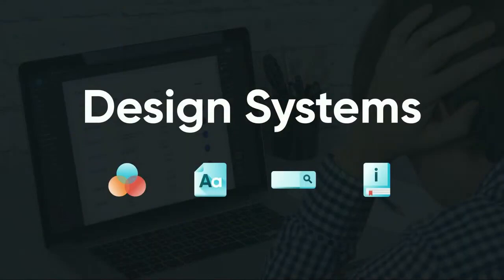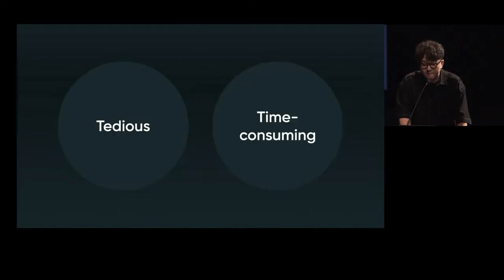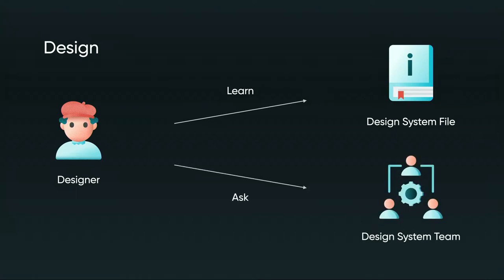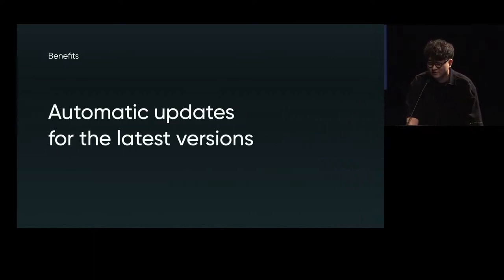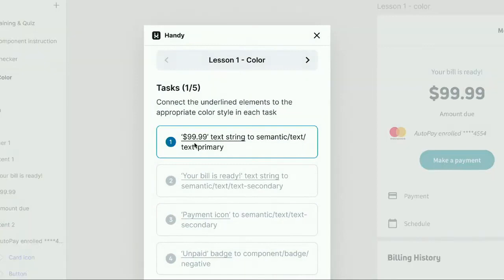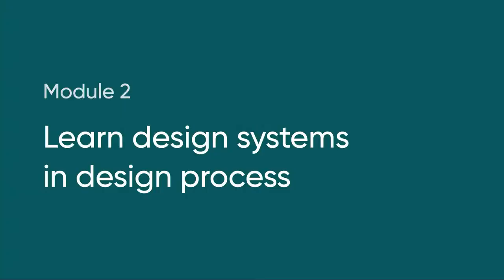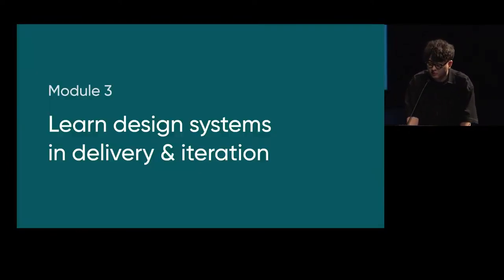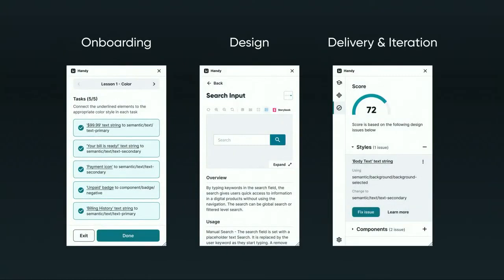EVOLVE - 2023 MFA IXD Thesis Festival - Ted Lee